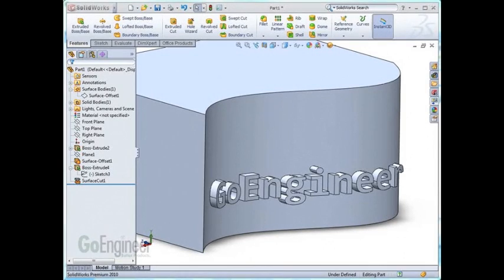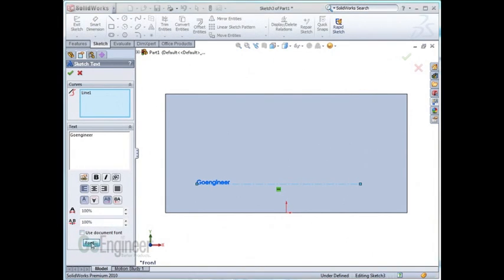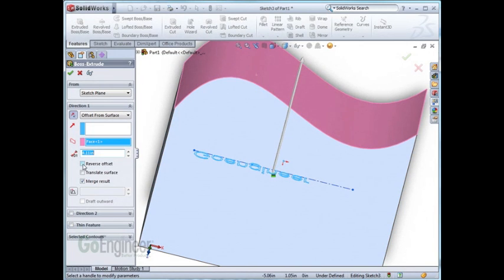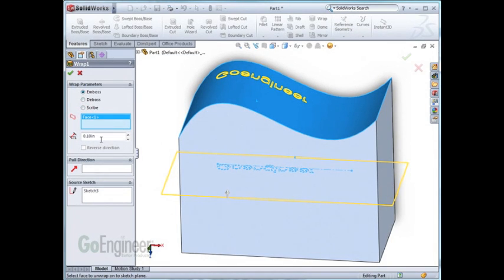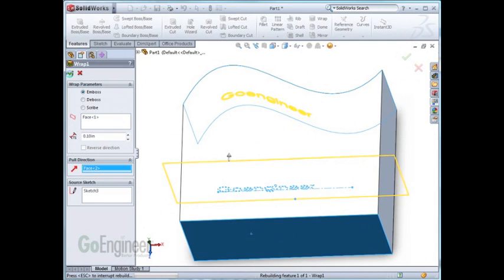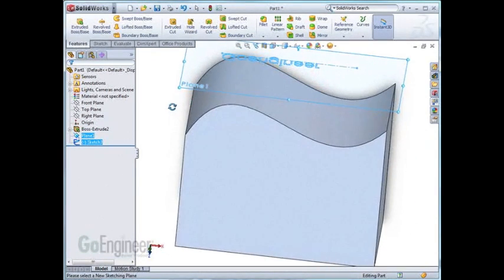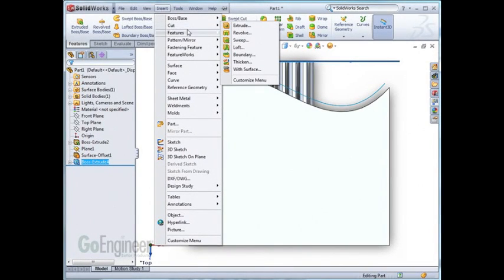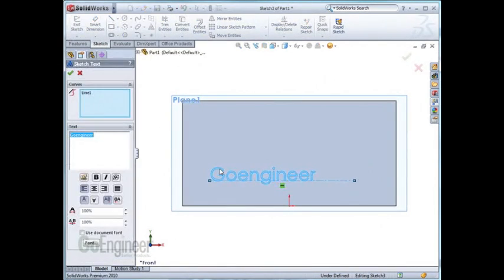SOLIDWORKS Quick Tip - Text on Parts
Learn how to extrude, cut or scribe text on parts with different features in SOLIDWORKS 2010. Quick Tips video presented by Nathan Miller of GoEngineer.